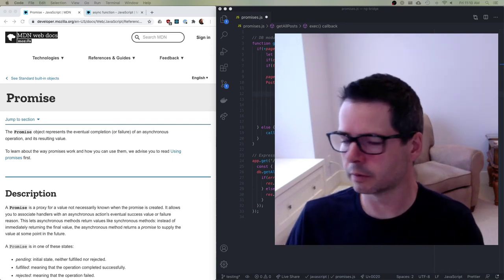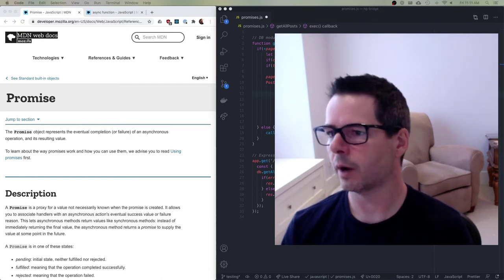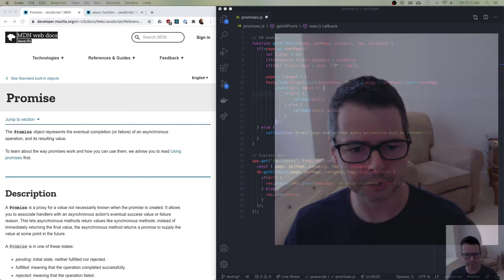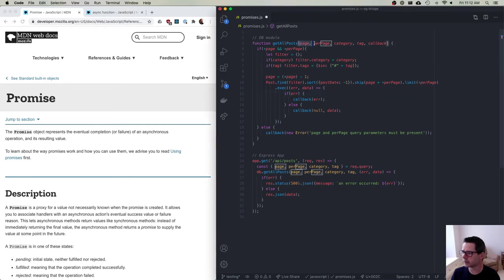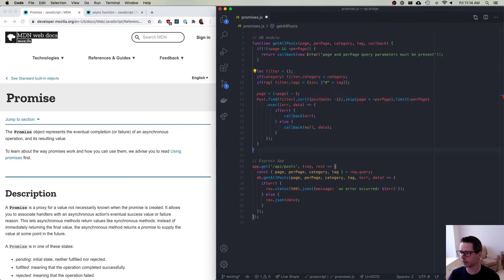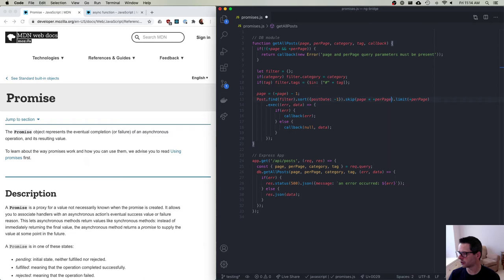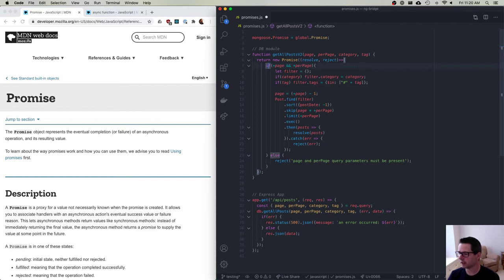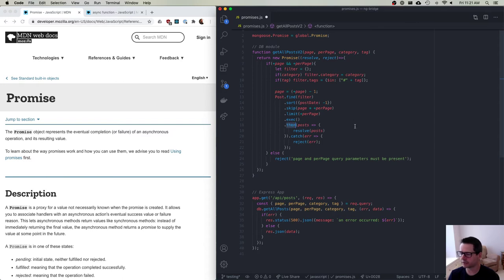WEB422 Week 10 Part 1 - Review of Promises and async/await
A quick refresher on Promises and the async/await keywords, which we'll be using in our testing code this week.